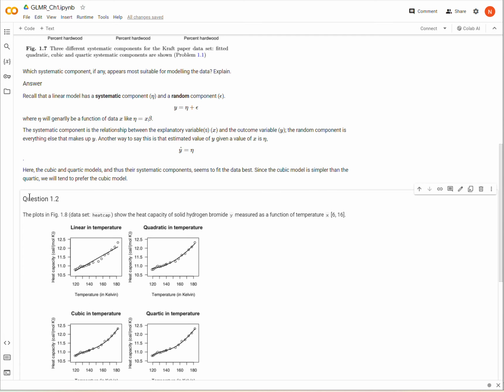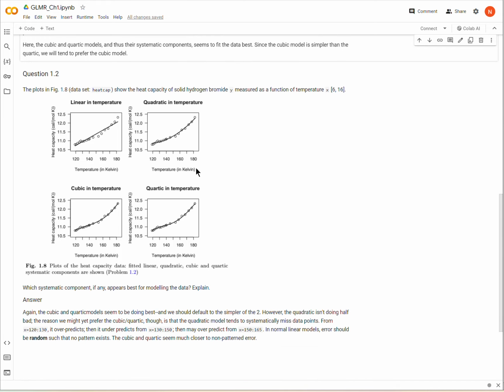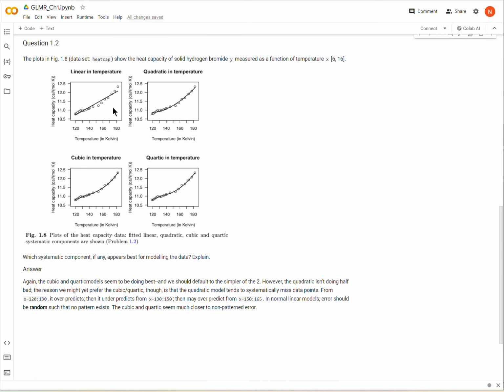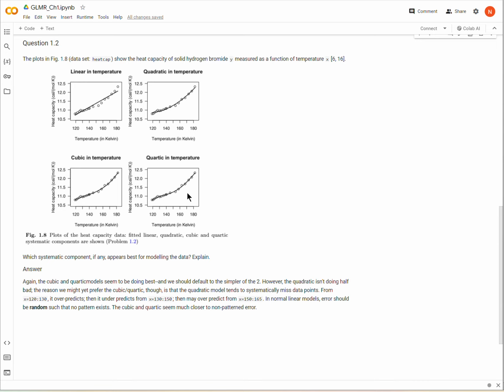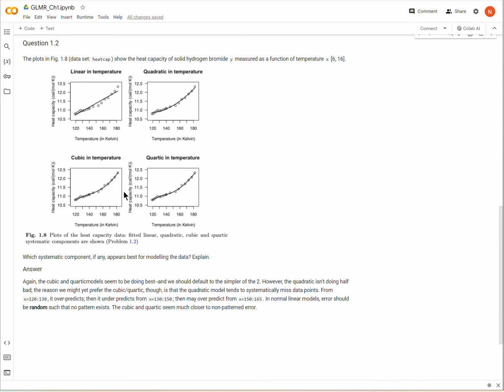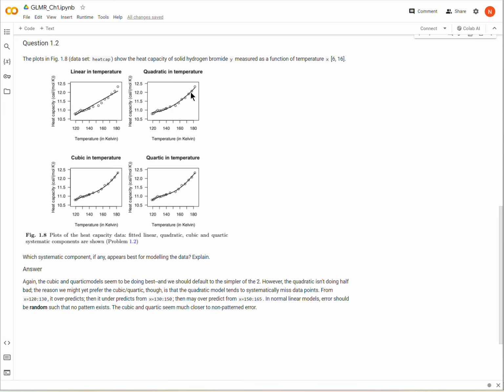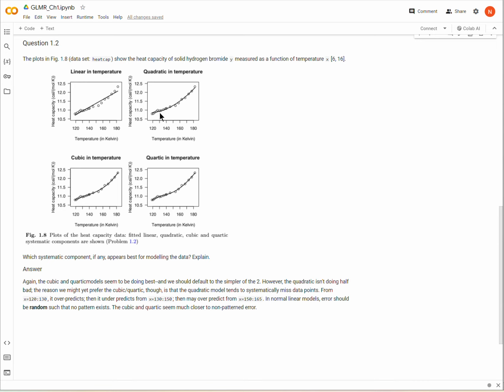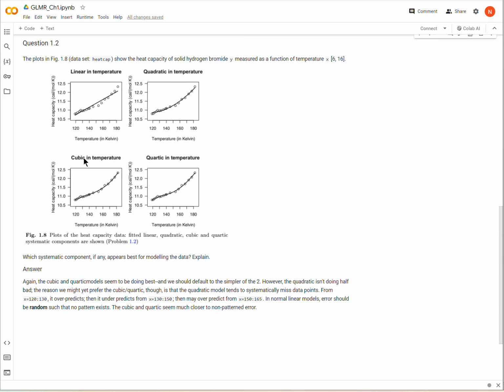Generalized Linear Models w/ Examples in R, Solution to Problem 1.2 | Systematic Components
The plots in Fig. 1.8 (data set: heatcap) show the heat capacity of solid hydrogen bromide y measured as a function of temperature x [6, 16].

image.png

Which systematic component, if any, appears best for modelling the data? Explain.